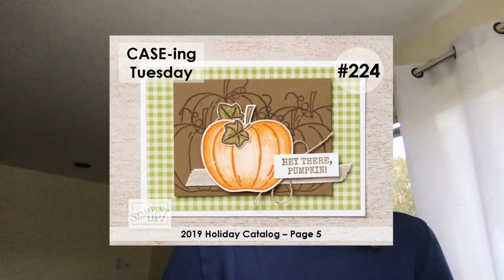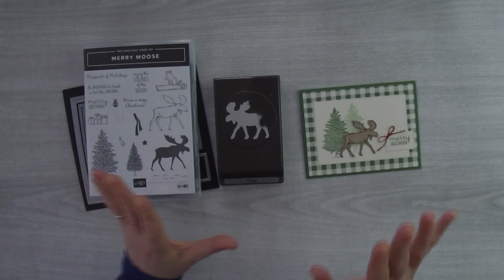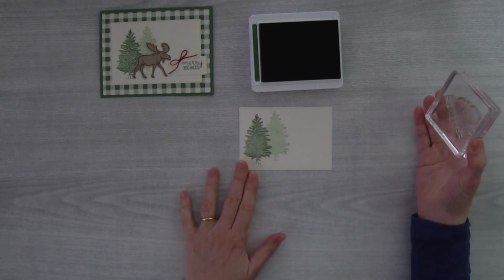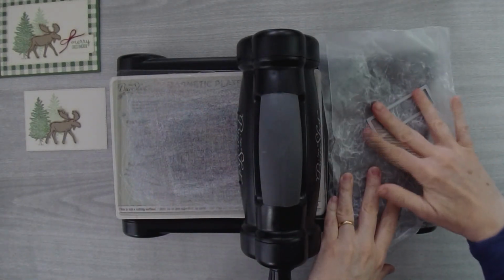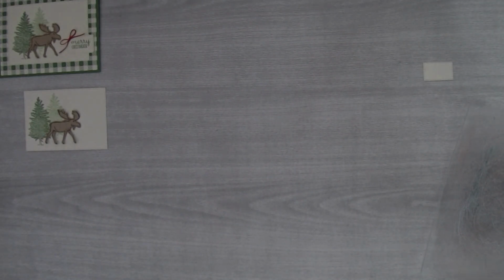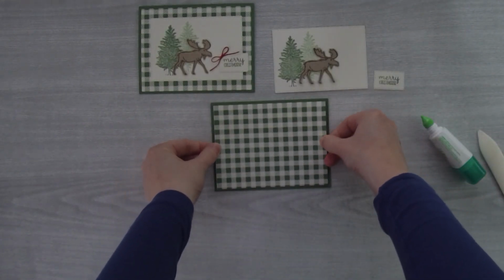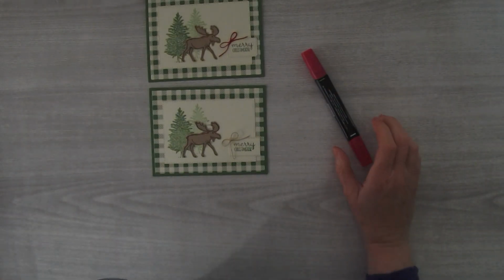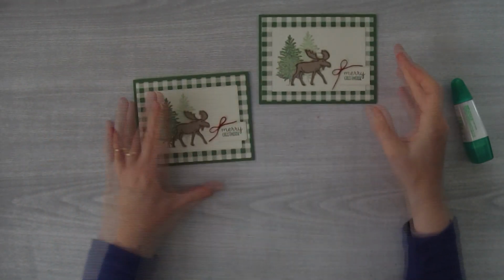Merry Moose Card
Learn how to stamp a card using the Merry Moose Bundle from Stampin’ Up.